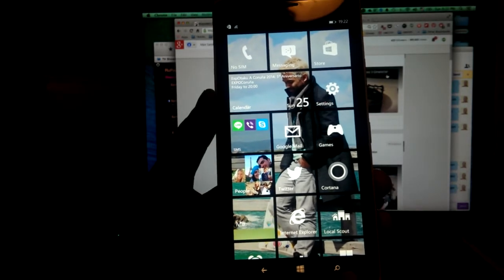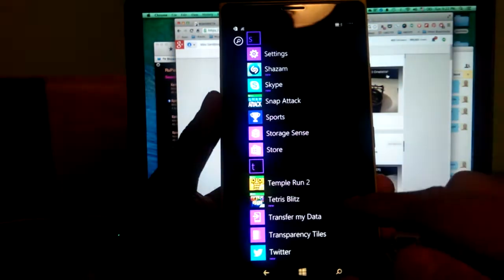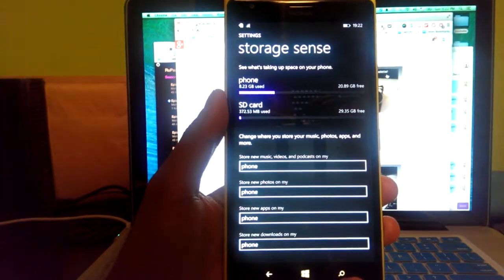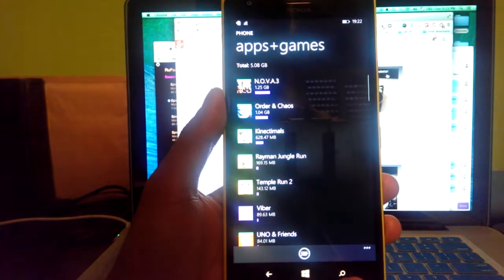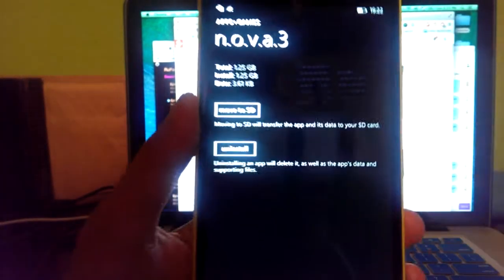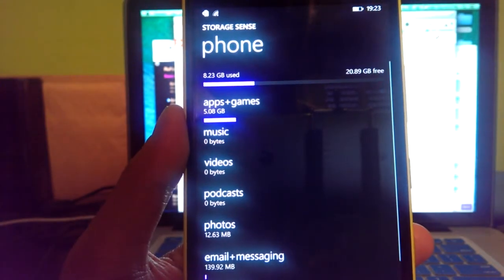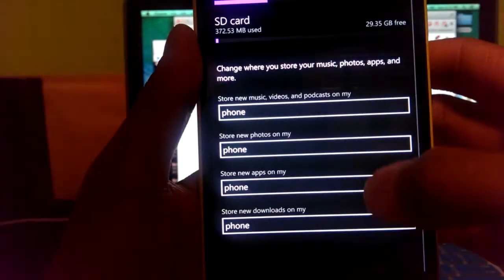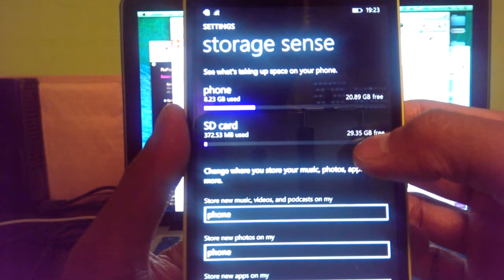Windows Phone 8.1 - Moving Apps and Files to SD Card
Aloha everyone,

Just upgraded to Windows Phone 8.1 and want to move files to your SD card?... Check out this video!  Works for all Windows Phone 8.1 (including Nokia Lumia 520, 620, 720, 820, 920, 1020, 1320 and 1520, etc)